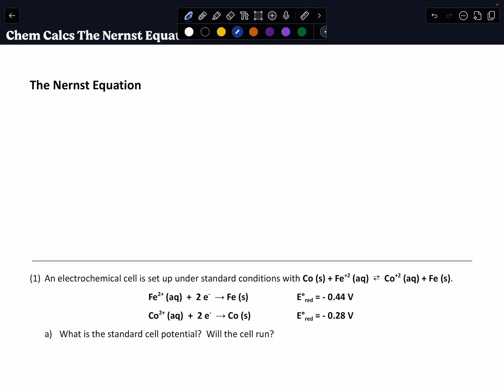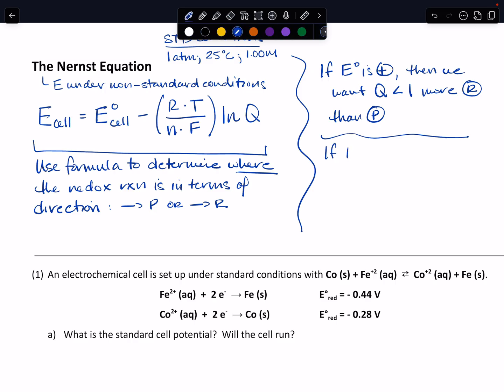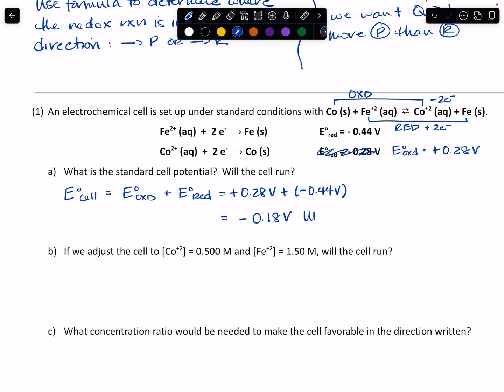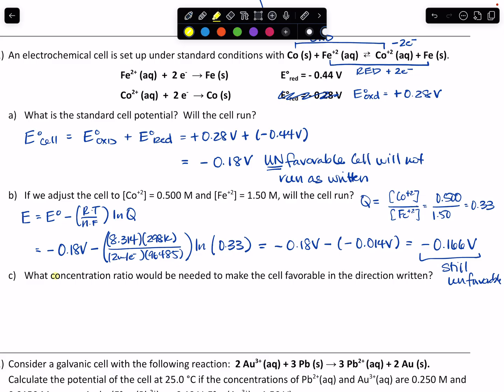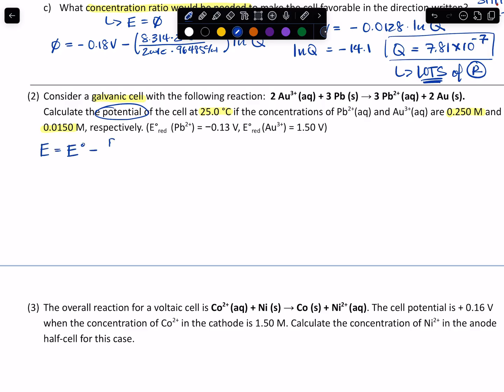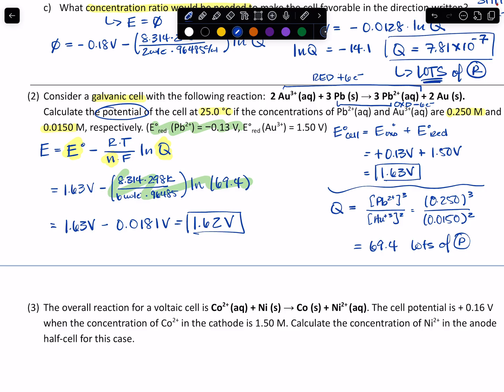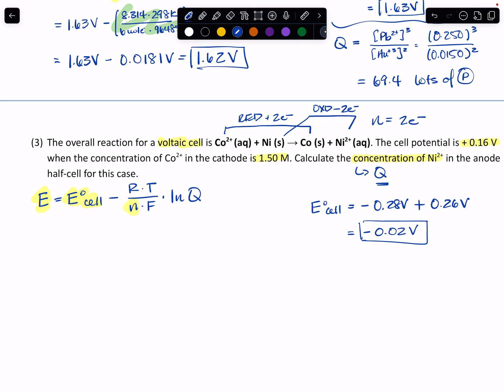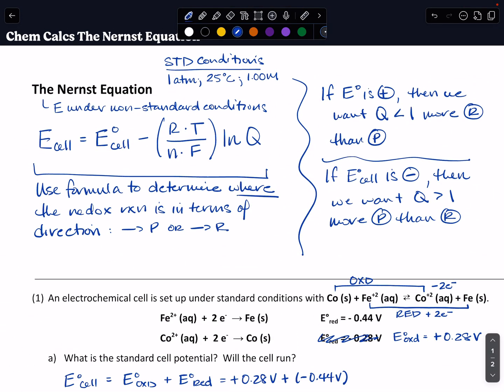Chemistry Calculations: The Nernst Equation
This screencast discusses the uses of the Nernst Equation for the determination of the cell potential of a cell under non-standard conditions.  Example calculations using this formula are also included.